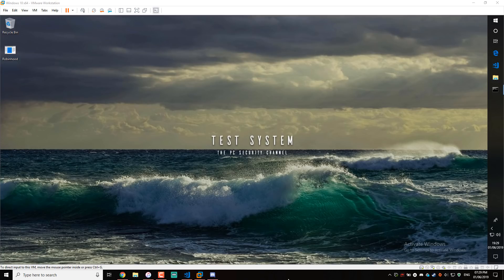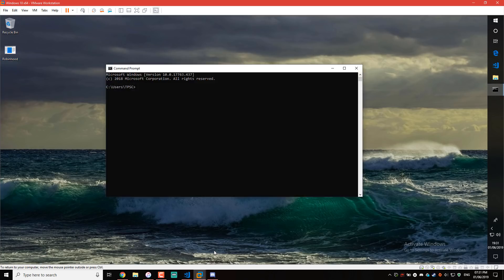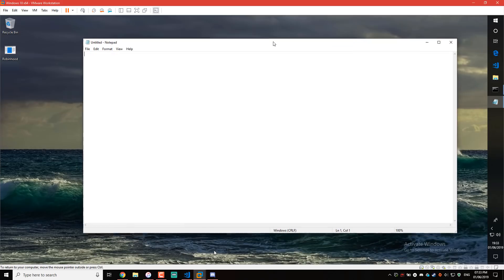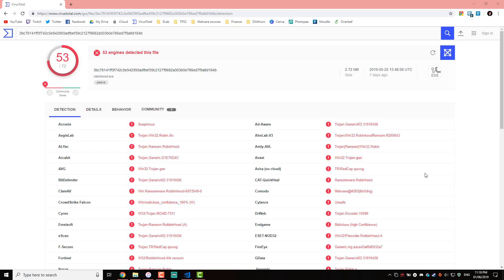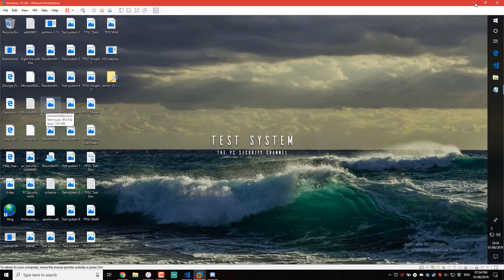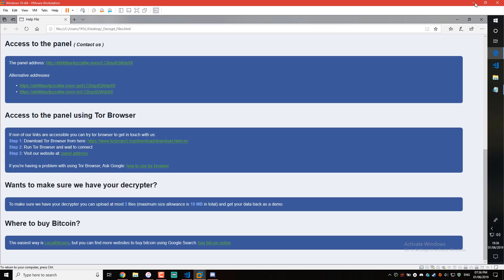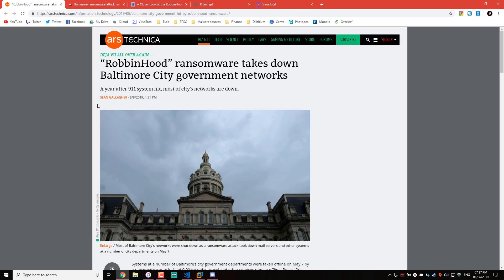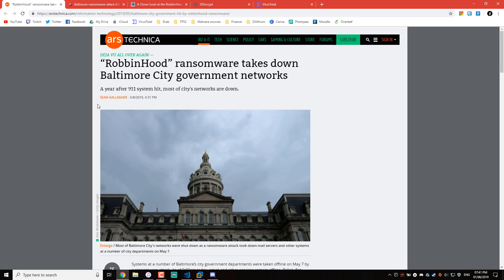Robinhood Ransomware | Eternal Blue strikes again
Robinhood Ransomware recently hit Baltimore Government Networks with the NSA Eternal Blue exploit talking down several websites and local services. The threat uses RSA and only encrypts if there is a key file present on the system. This is a great example of targeted attacks to watch out for.